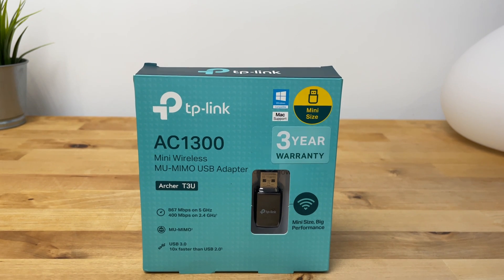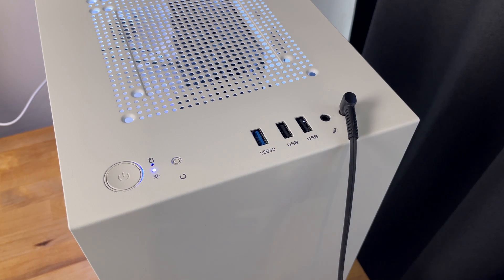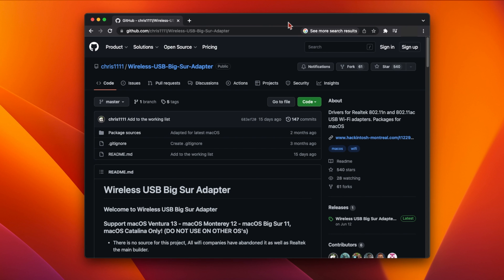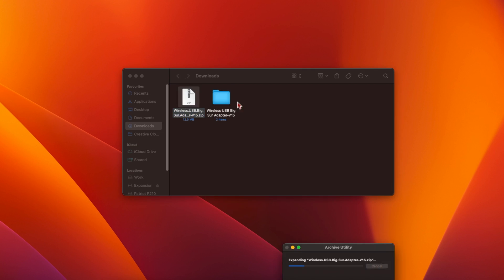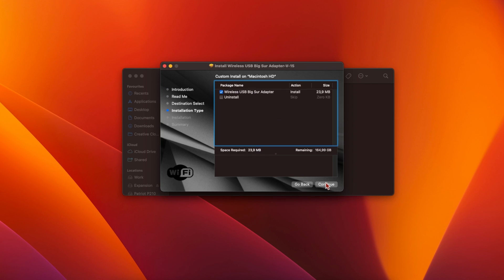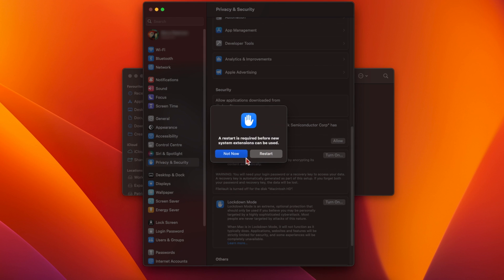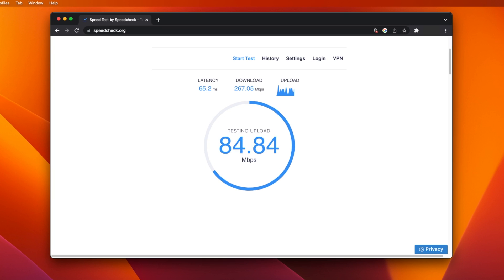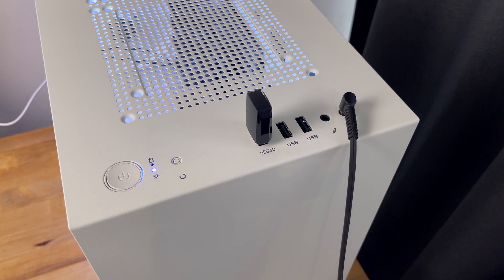Cheap, Simple WiFi for Hackintosh in Ventura - TP-Link Archer T3U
In this video I'm reviewing a cheap WiFi USB adapter for an older Mac or Hackintosh running MacOS Ventura - The TP-Link AC1300 Archer T3U.